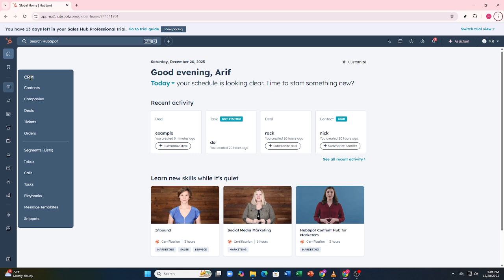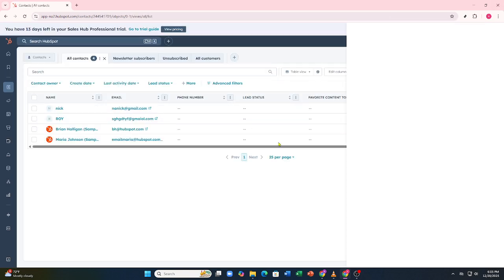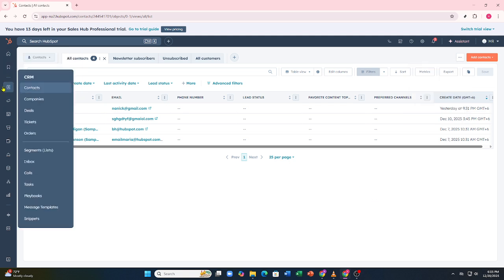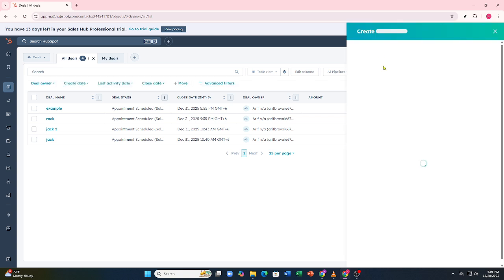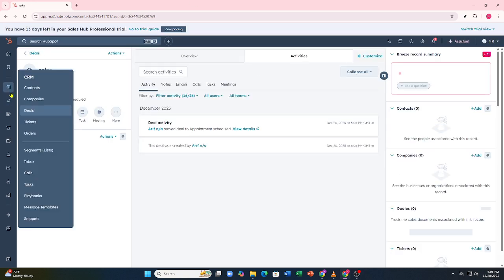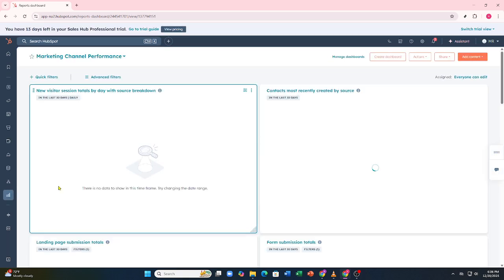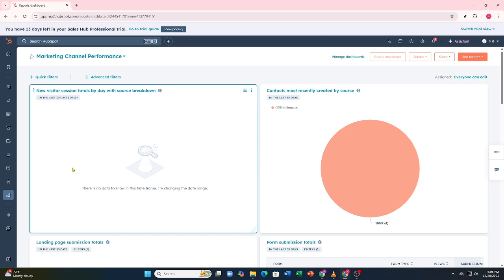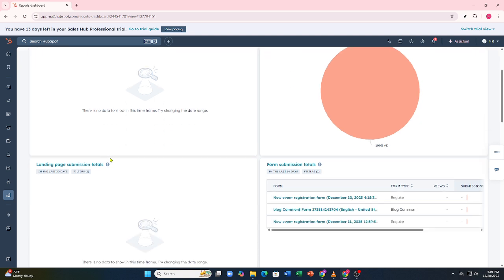How to use HubSpot CRM for small business Full Guide 2026 Step by Step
Learn how to use HubSpot CRM for small business with this complete 2026 step-by-step guide. This tutorial walks you through setting up your HubSpot account, adding and managing contacts, creating deals, tracking sales and marketing activities, customizing dashboards, and automating workflows. Perfect for small business owners, startup teams, and sales and marketing professionals who want to streamline operations, improve customer relationships, and grow their business efficiently. Follow this guide to implement HubSpot CRM effectively for small businesses.